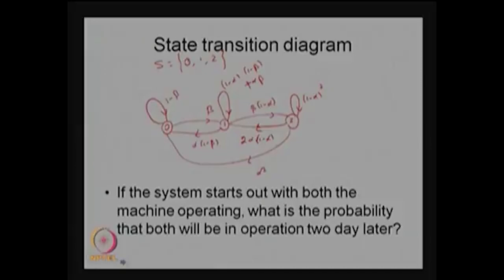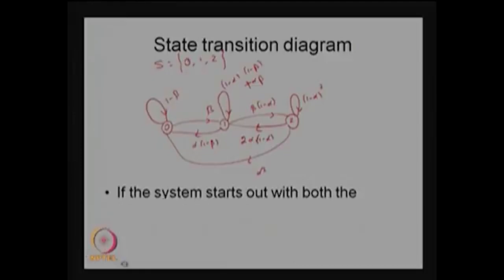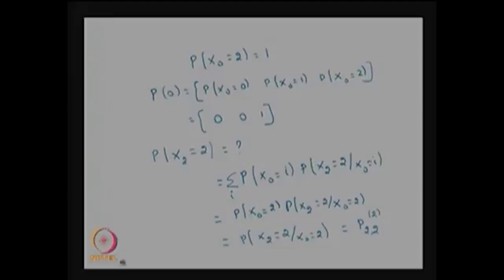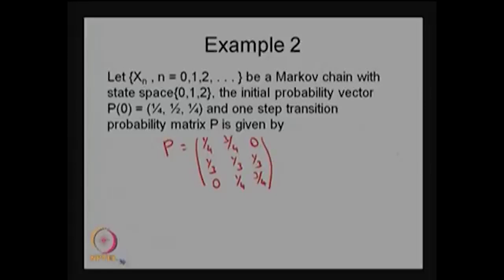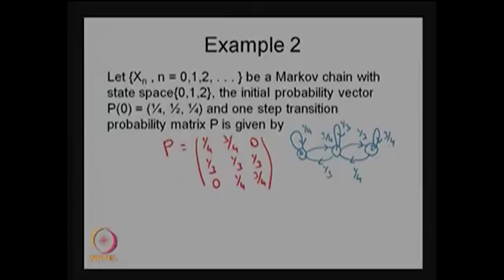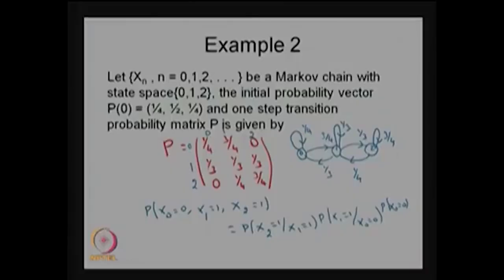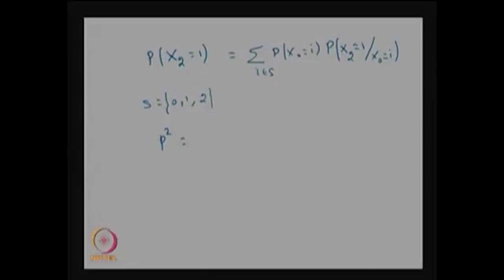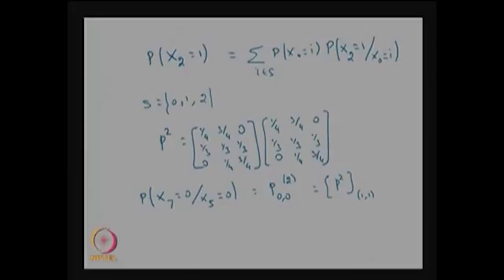Examples based on N-step transition matrix